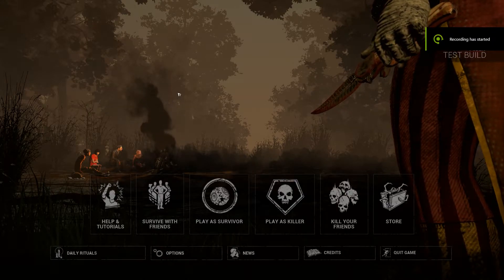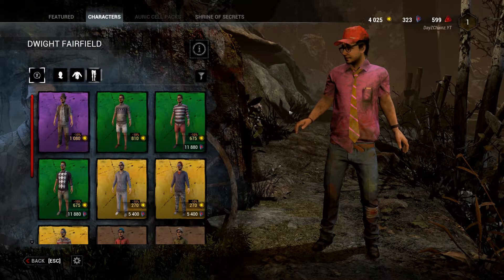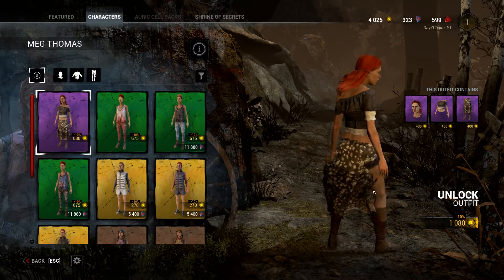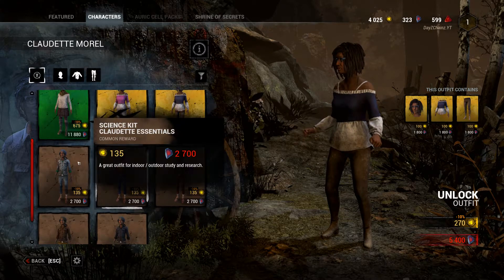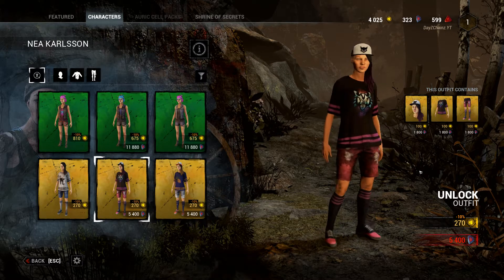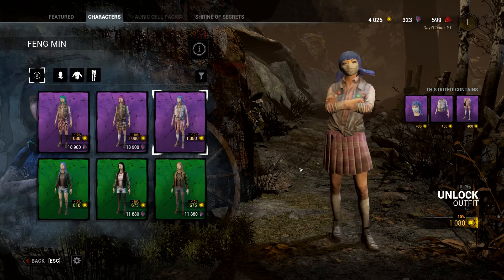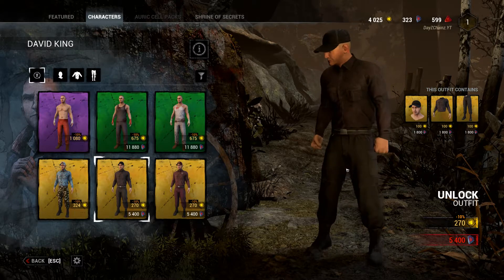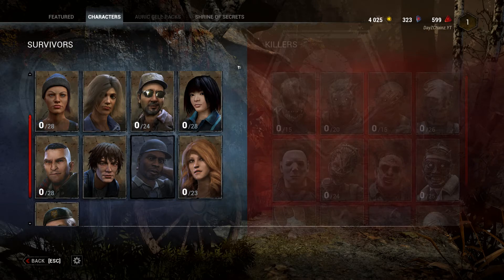DEAD BY DAYLIGHT [ALL NEW SURVIVOR COSMETICS] [PUBLIC TEST BUILD]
HUGE new update to hit the DEAD BY DAYLIGHT public test servers, this includes a new killer and a new survivor, and a WHOLE NEW COSMETIC SHOP!

Which is your favourite and do you think the prices are reasonable??